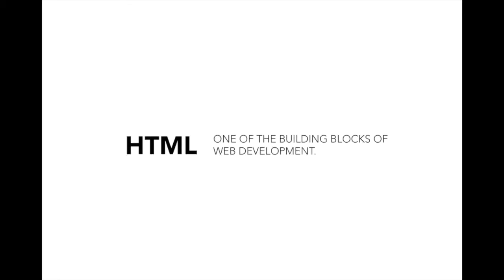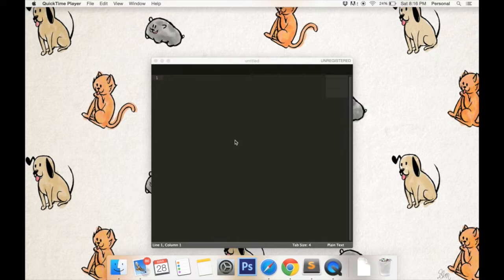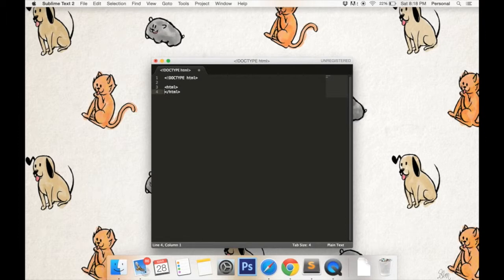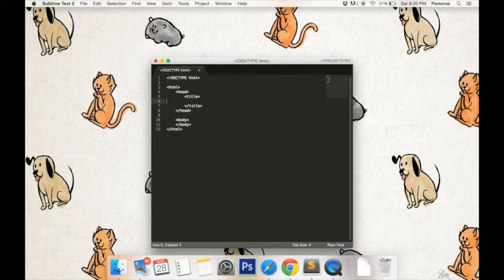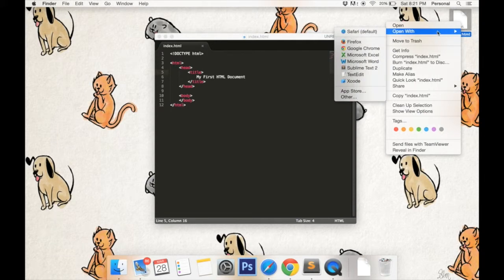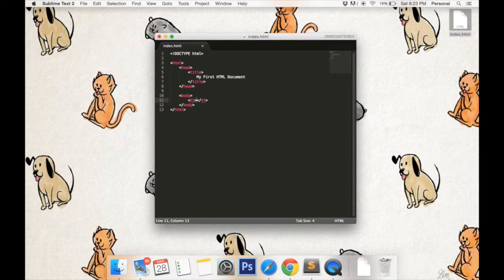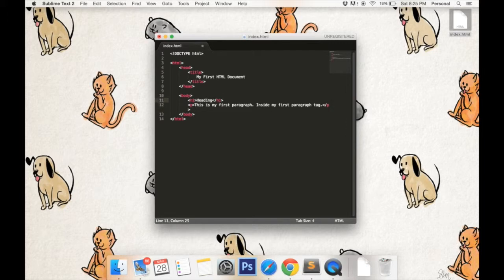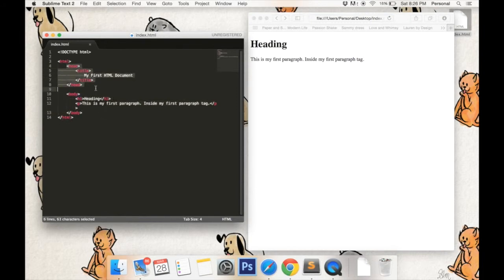Crushedblush Intro to HTML Part 1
This tutorial is the first in my new Intro to HTML series. It shows you the very first steps in creating an HTML document.